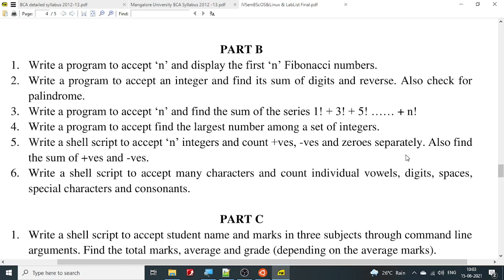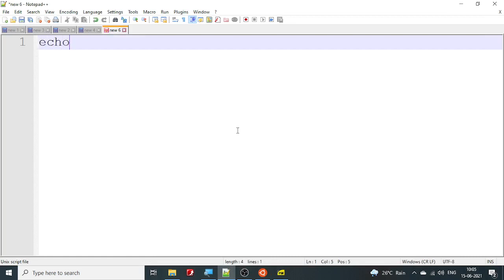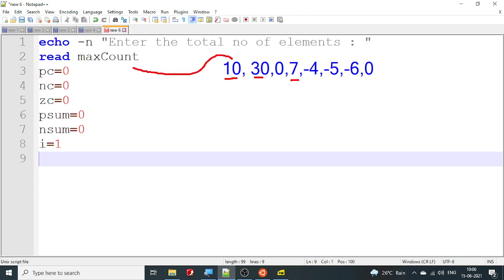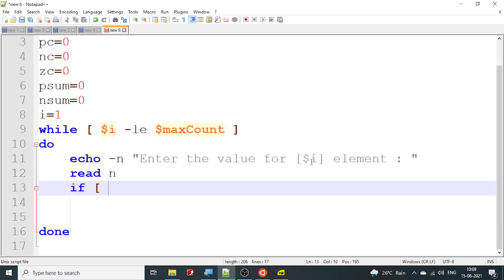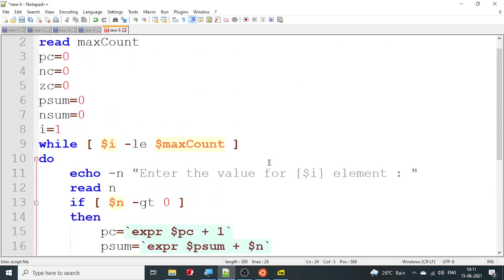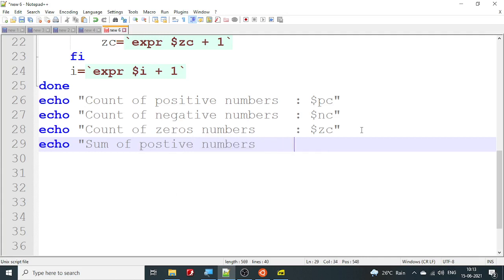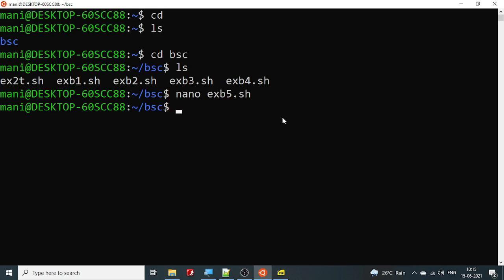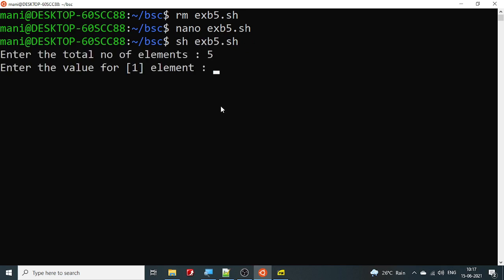BSc OS and Linux Practical Part B 5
Write a shell script to accept ‘n’ integers and count +ves, -ves and zeroes separately. Also find
the sum of +ves and -ves.